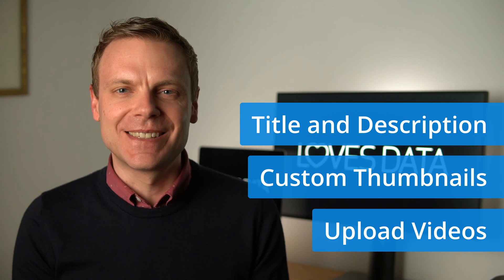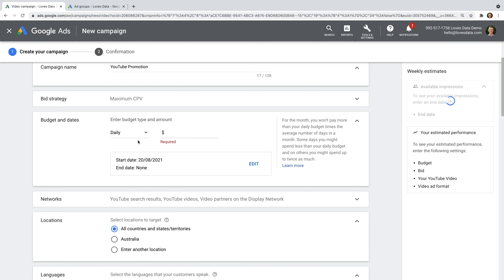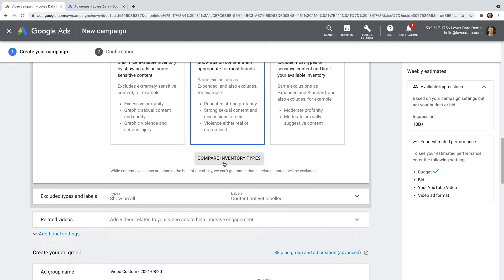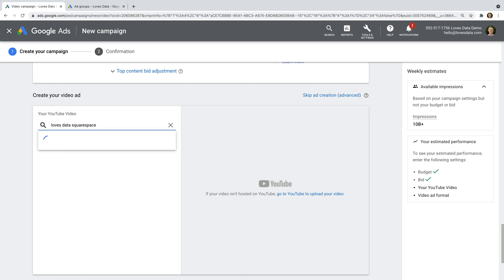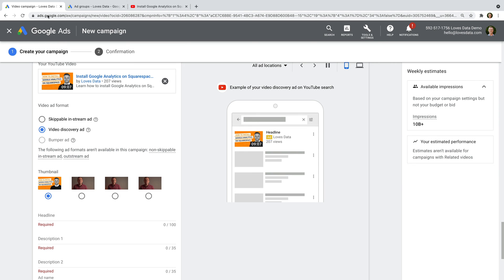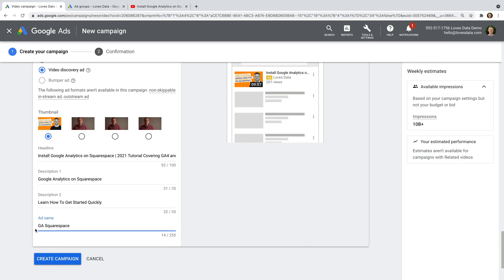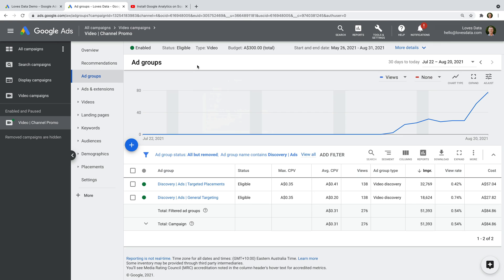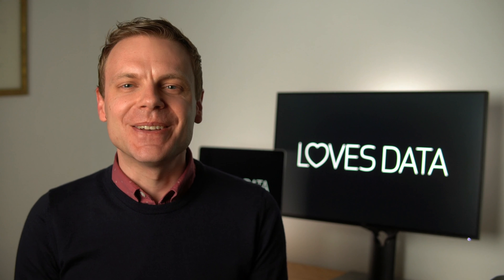Promote Your YouTube Videos with Google Ads | Step-by-Step Tutorial To Get Video Views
Learn how to promote your YouTube videos with Google Ads. Walk-through how to create a video campaign to increase views on YouTube. You will also see how much it costs to promote your videos in a real Google Ads campaign.

JUMP TO A TOPIC:
0:00 Introduction
0:27 Before promoting your videos
1:02 Setting up a video campaign
5:33 Creating a video ad
8:31 Targeting your ads
10:15 How much does it cost?
11:49 Conclusion

SAY HELLO!